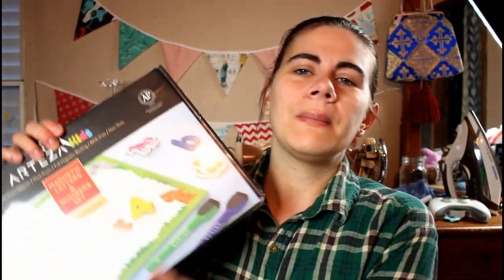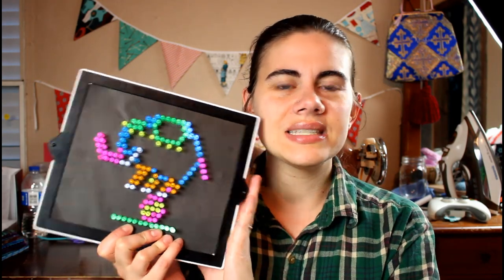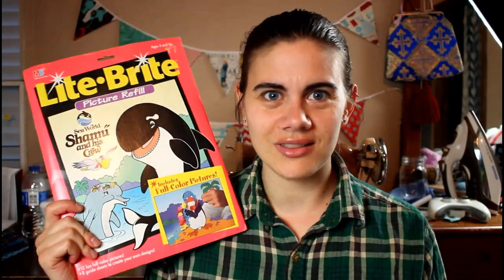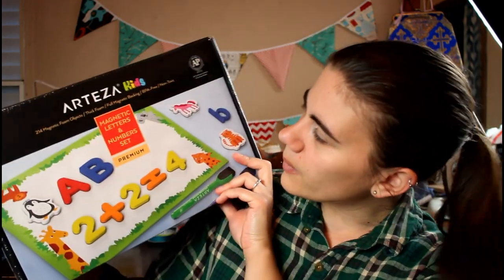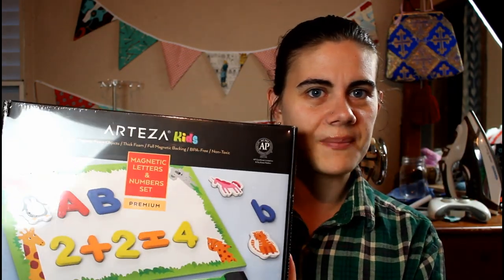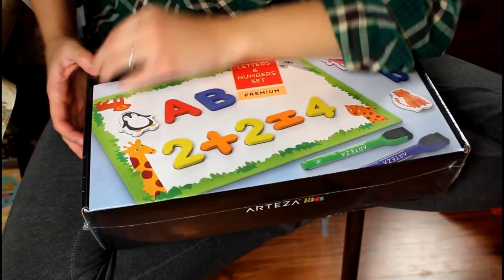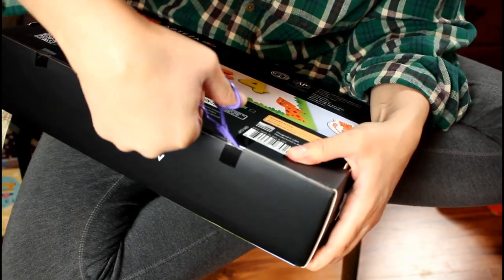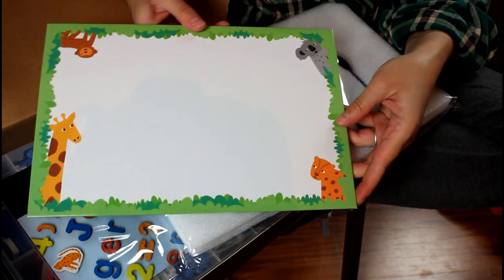Hands on Activity Ideas While We're Stuck at Home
Since so many of us are stuck at home right now I thought it would be fun to share some of the ways we are keeping busy with hands on activities.

6 x 12 inch acrylic ruler (not shown in video, but is on sale for a great price right now!)

MAKE SURE TO SIGN UP WITH RAKUTEN (formerly ebates) TO SAVE EVEN MORE FROM ARTEZA and AMAZON! They are offering an additional 7.5% back right now on Arteza.

Other mentioned items -
Lite Bright

Classic Lego Set we have

Some lacing card sets we have

And this set

*The items from Arteza were provided for free, but I was not paid to make this video.  All opinions and ideas are my own.